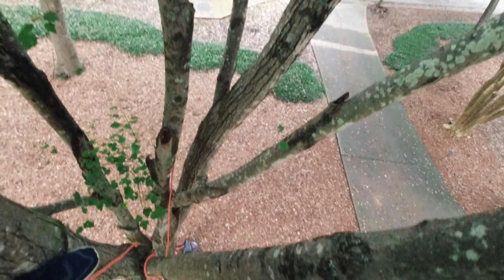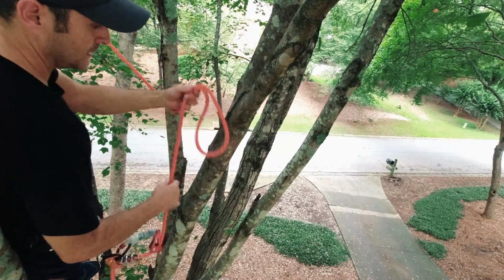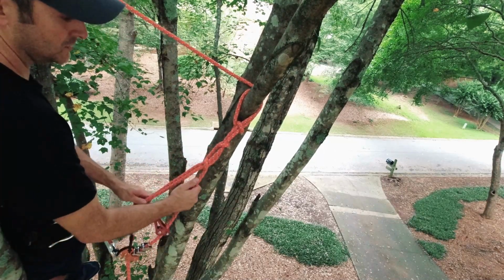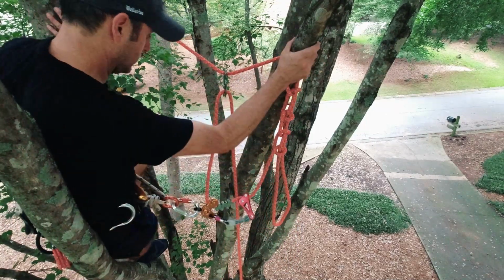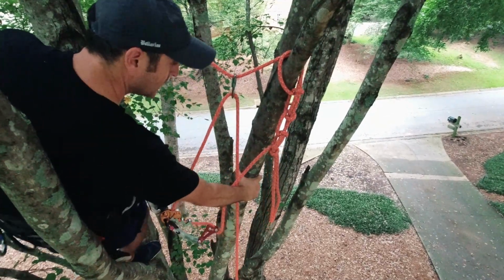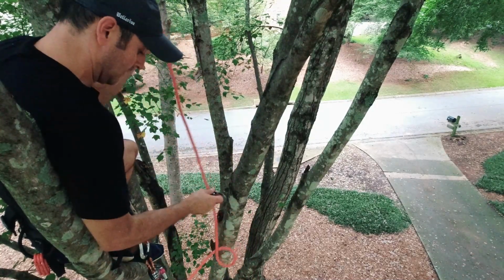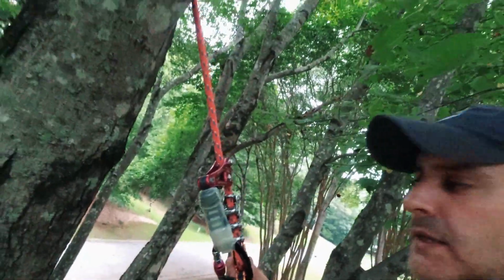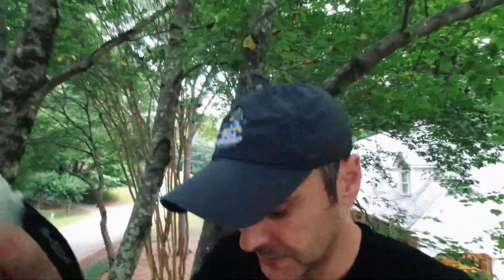SRT Retrievable Redirect Using ONLY Your Rope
In this video I cover a method to redirecting yourself in a canopy, using a bite of rope and 4 half hitches.
It's very easy to set up, and it's retrievable. Give it a try and see what you think.